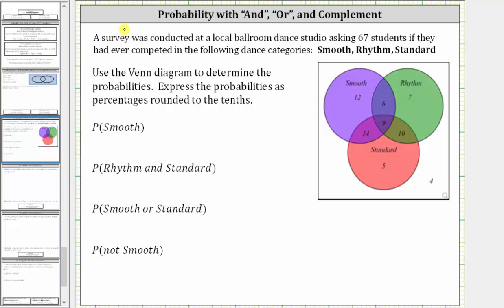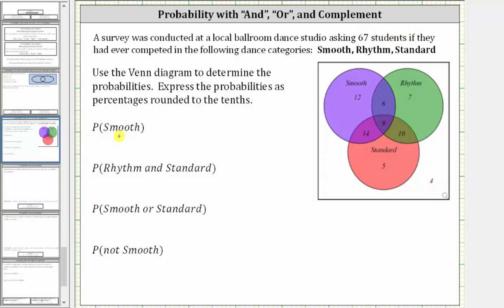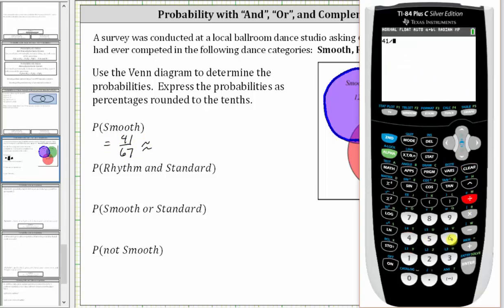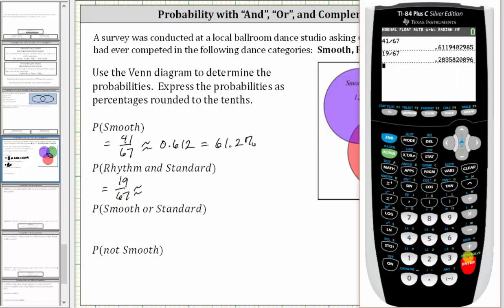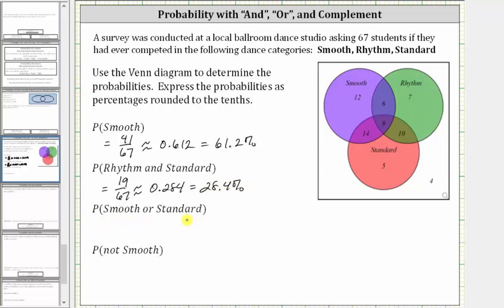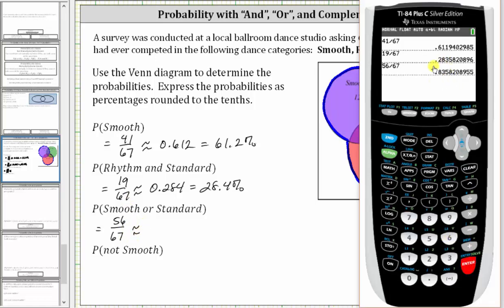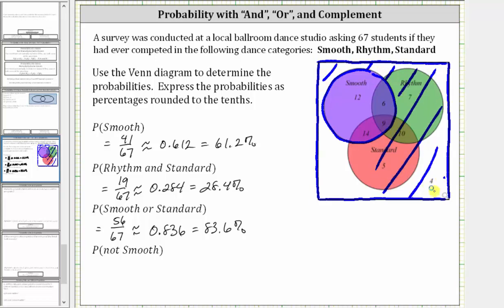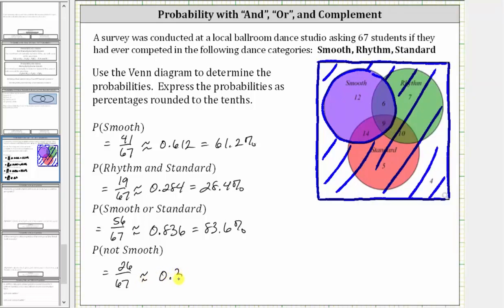Determine Probability from a Venn Diagram (Basis, And, Or, Complement)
This video explains how to determine probability from a Venn diagrams that gives the cardinality of sets.